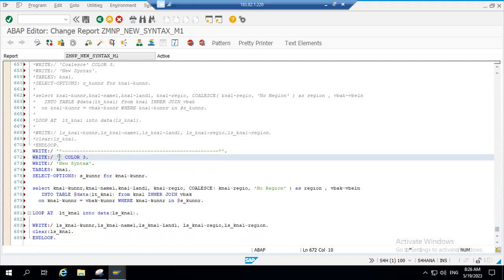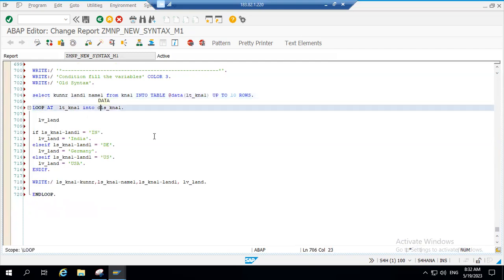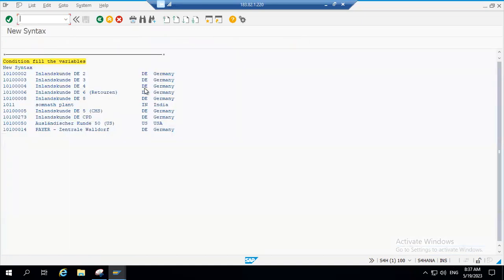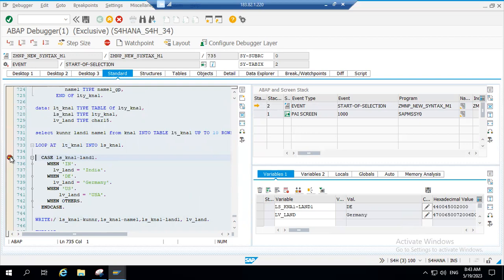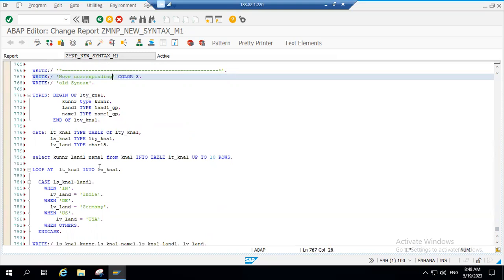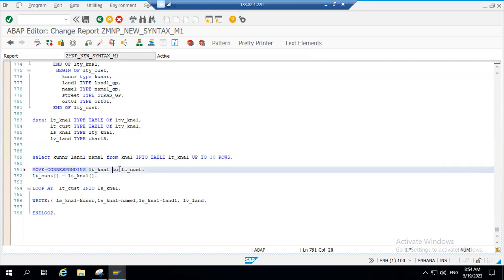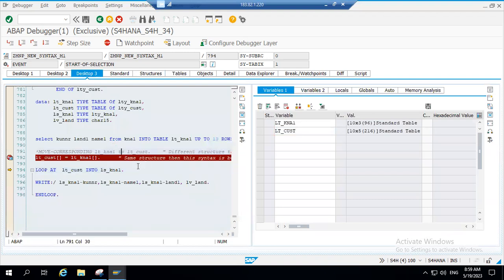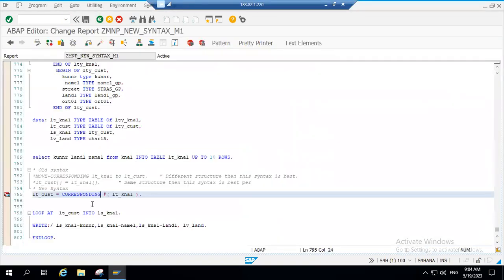New syntax part - 5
New Syntax Part - 5, 7.5 above version